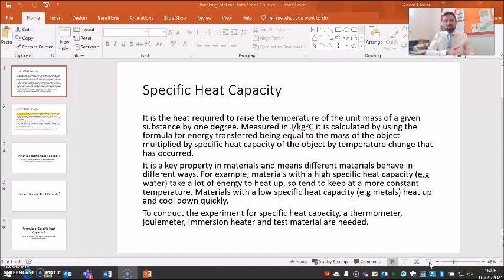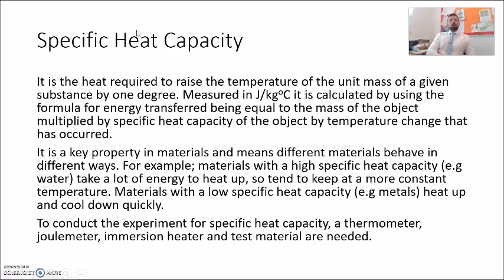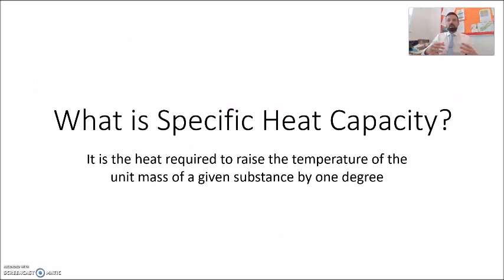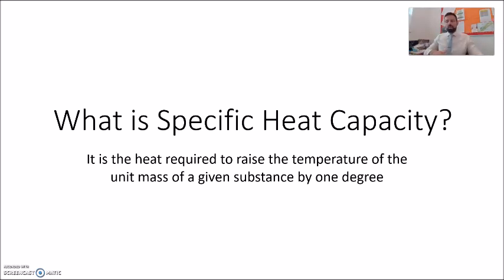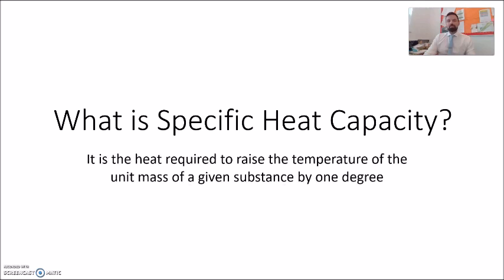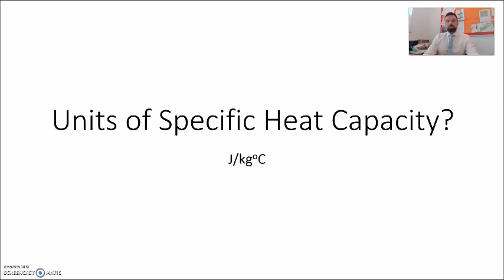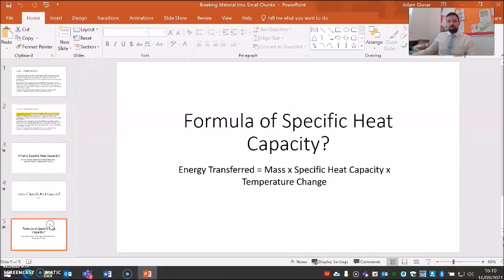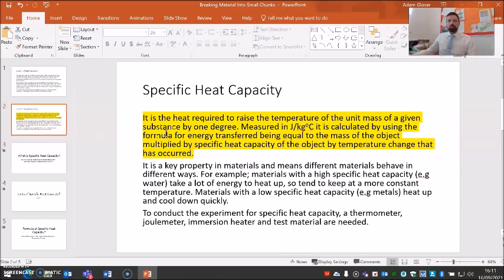Week 2 Breaking Content Down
Week 2 in the revision series for Year 11 to help them prepare for their exams.